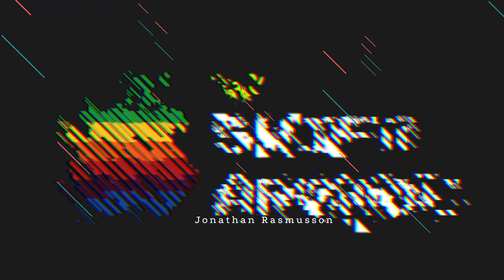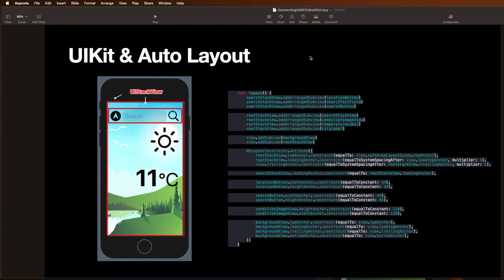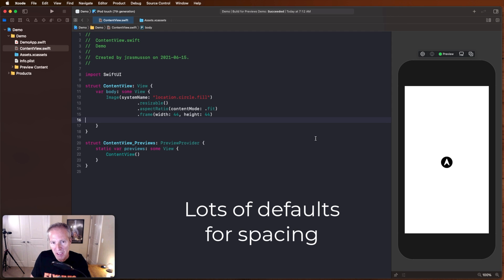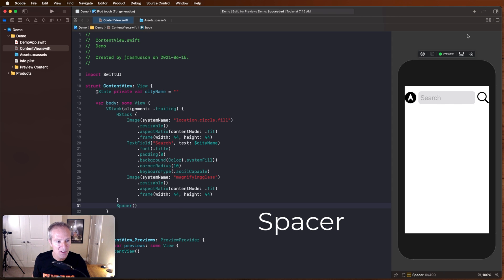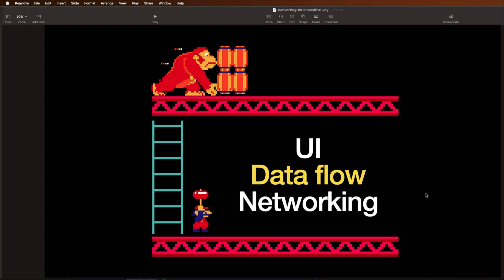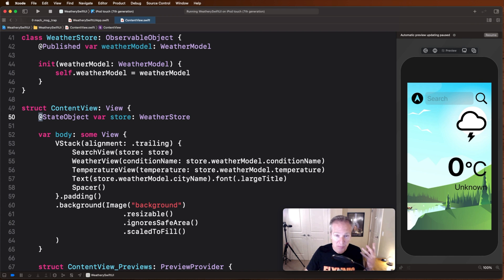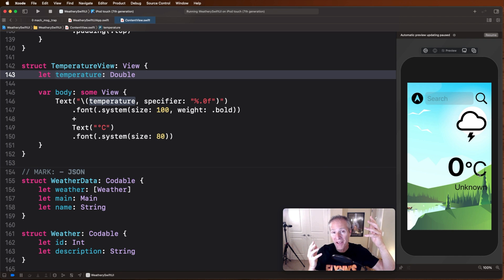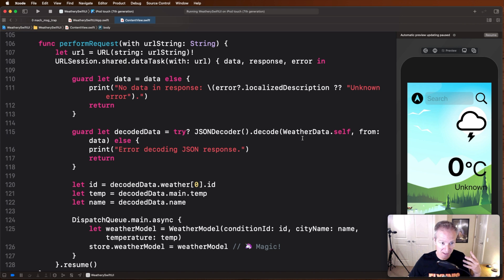Lessons Learned Converting UIKit App to SwiftUI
In this video we look at some of the similarities, and differences, between UIKit and Swift UI apps by converting one into the other.

Courses